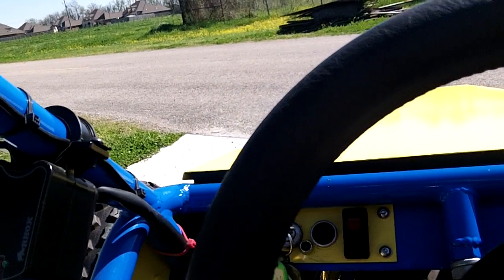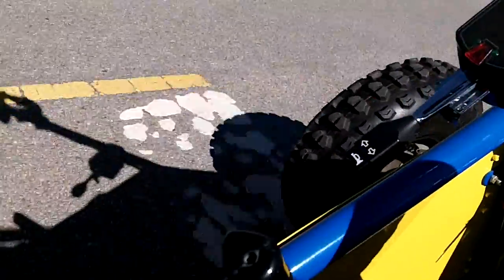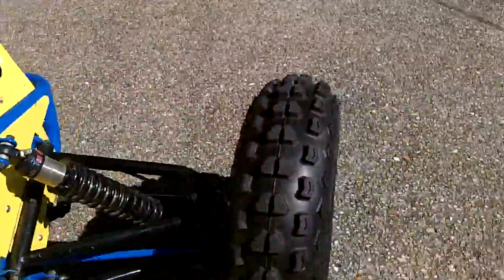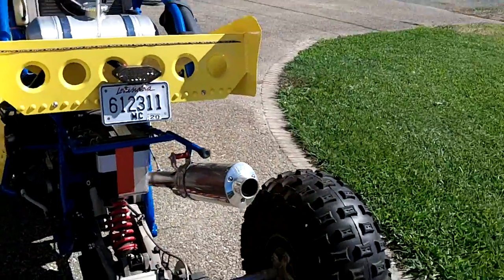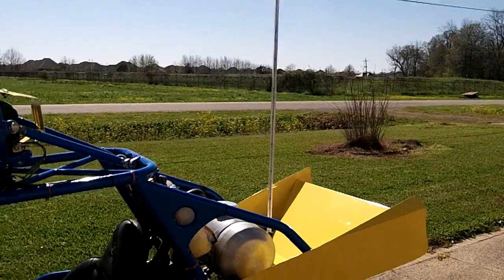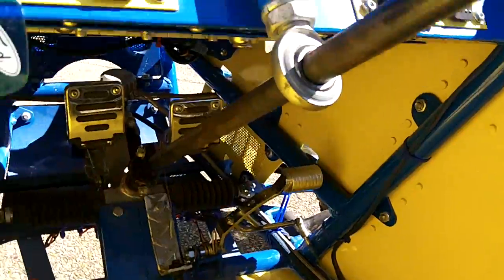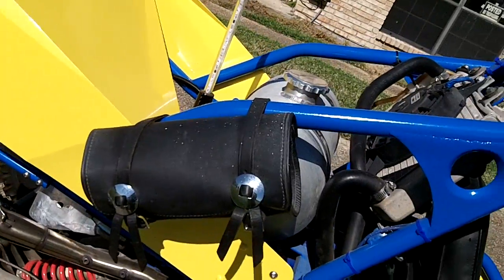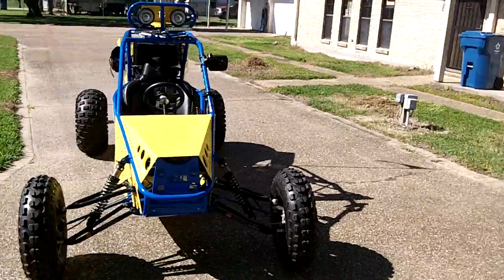100 1796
CUSTOM BUILT ATV WITH Yamaha Raptor Motor